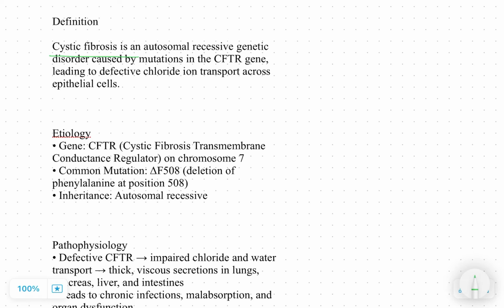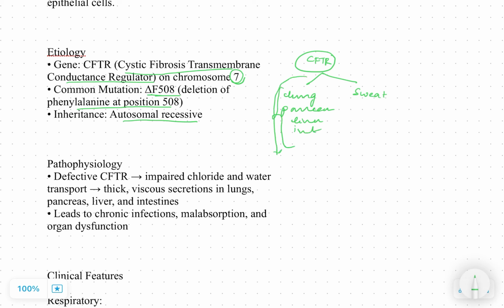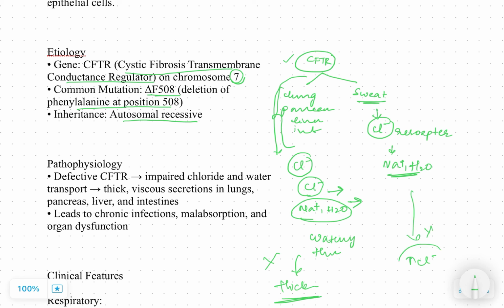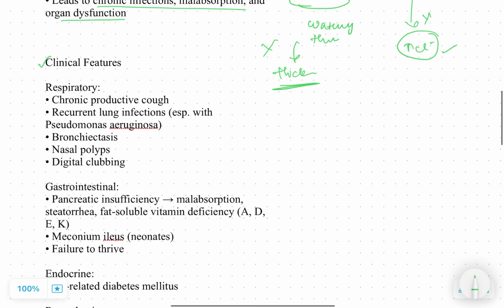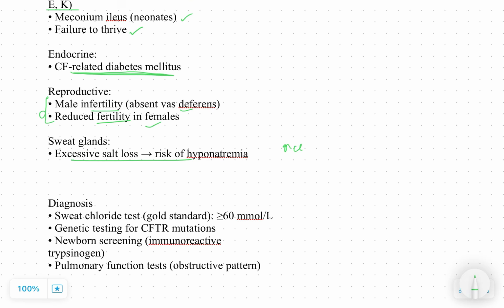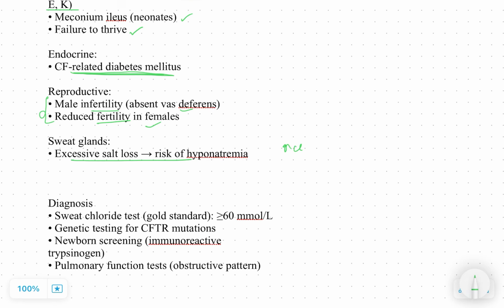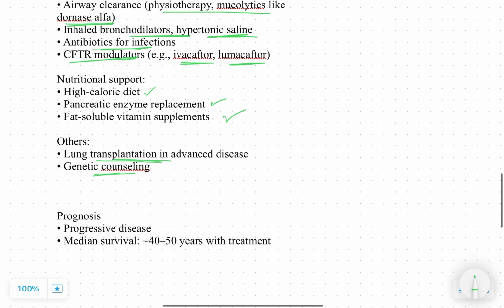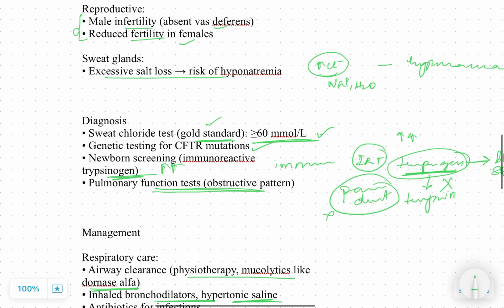Cystic fibrosis simplified for USMLE/NEET PG